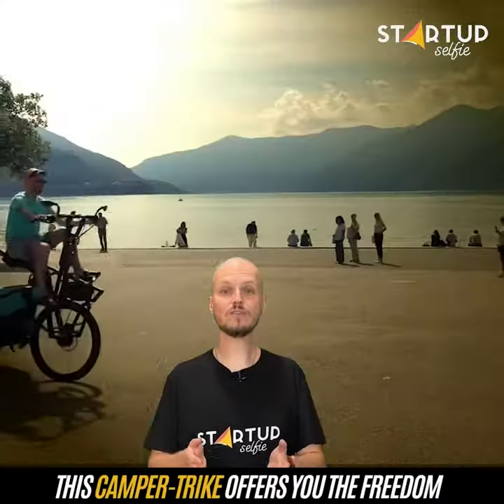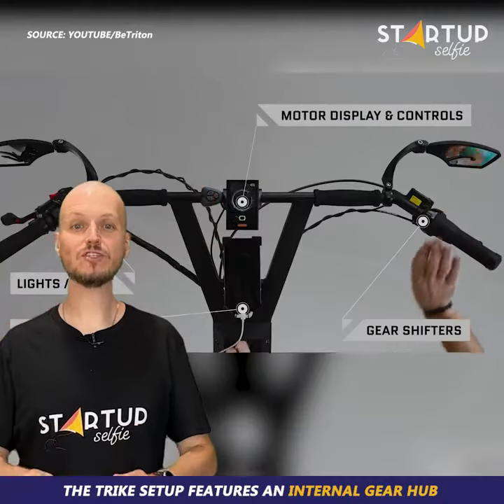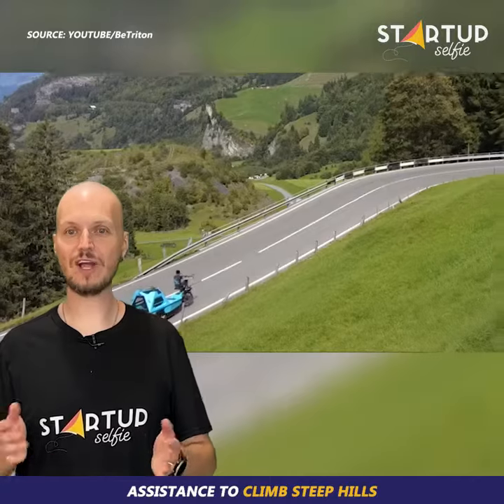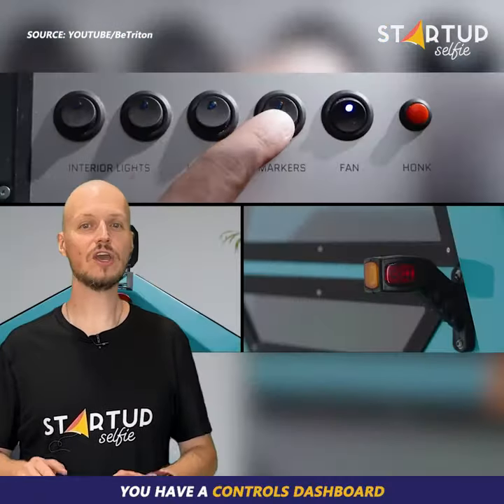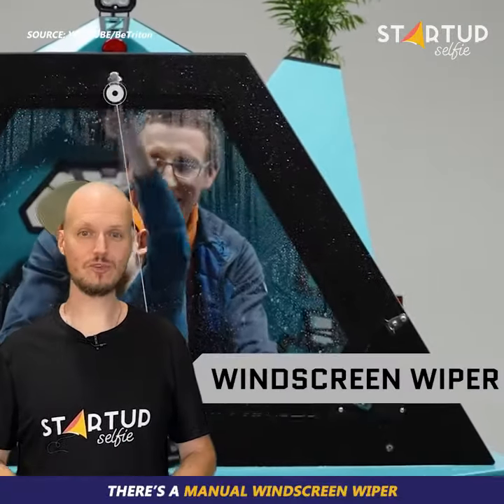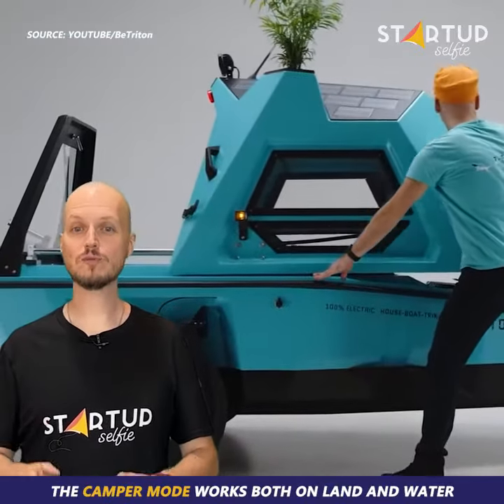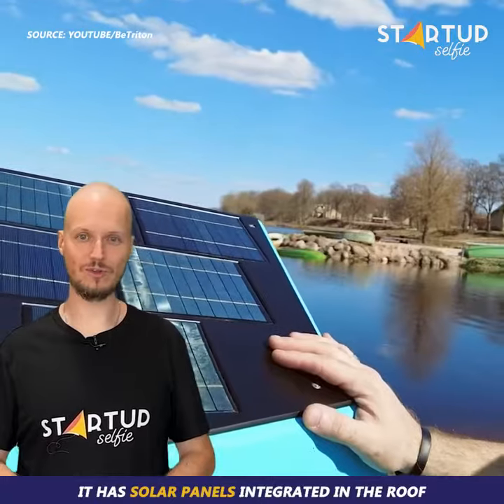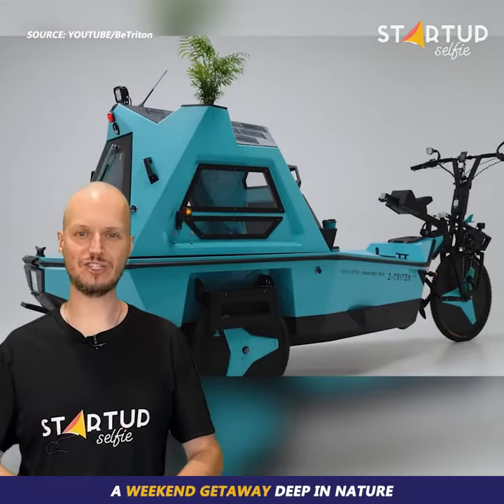March 13, 2024